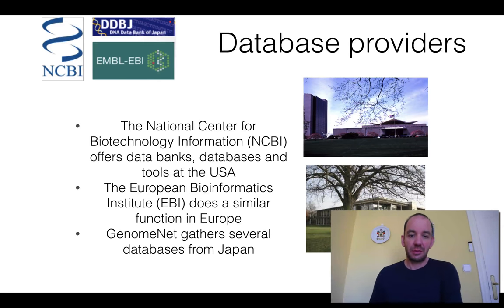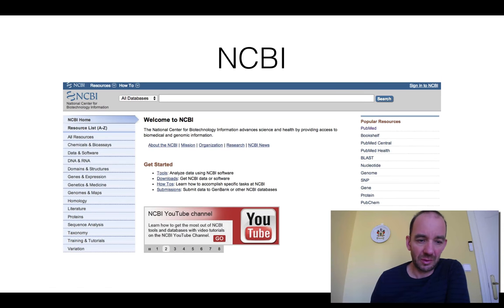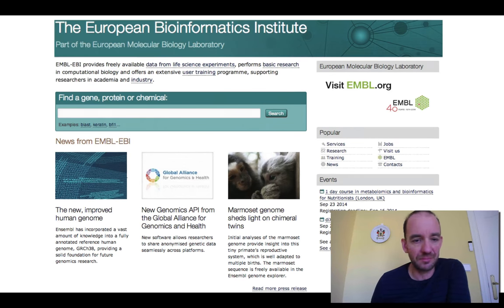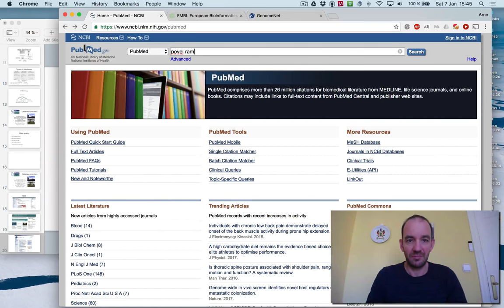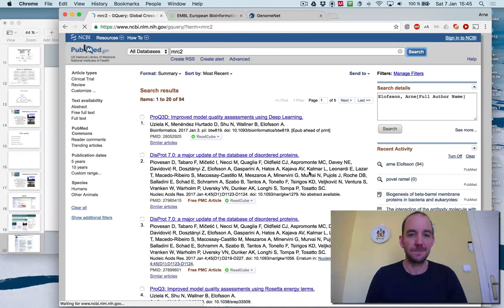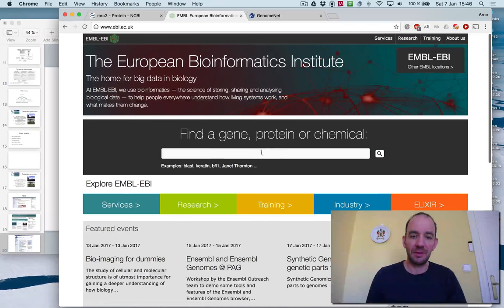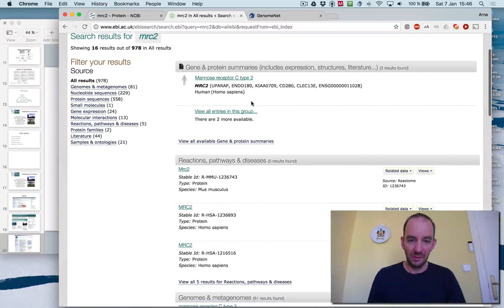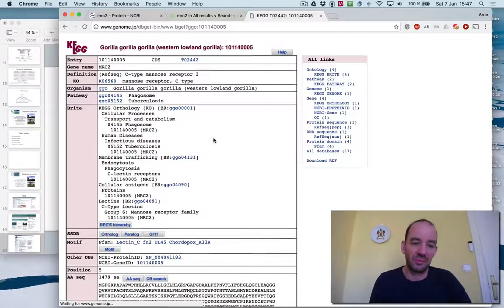Main databases providers